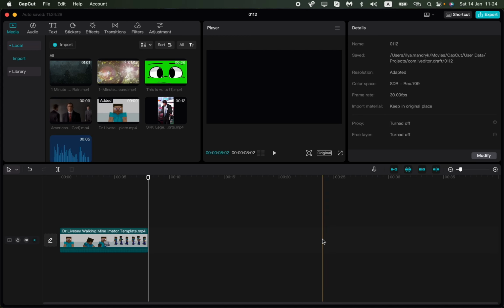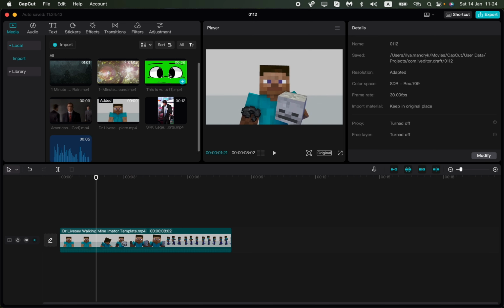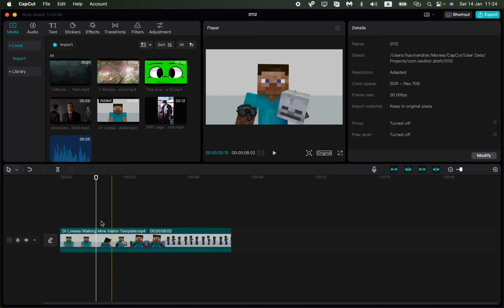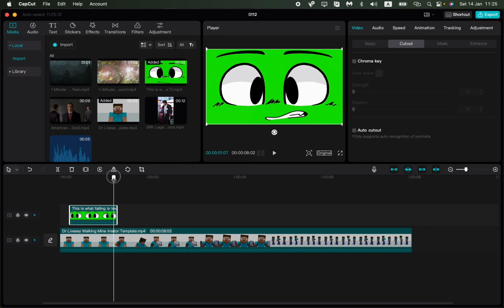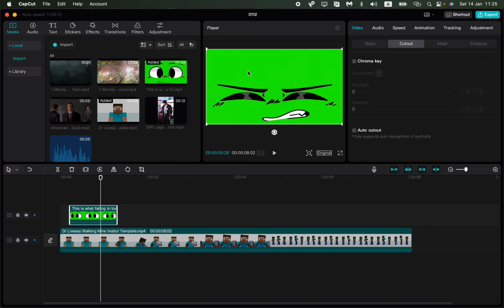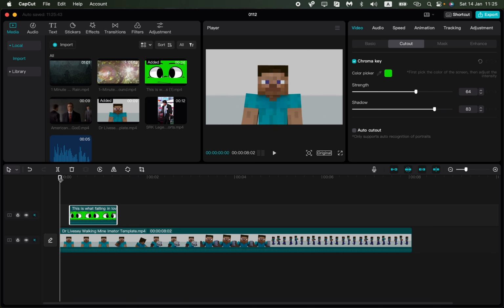How To Use Chroma Key in CapCut PC (2023)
Now You Know How To Use Chroma Key in CapCut PC (2023)